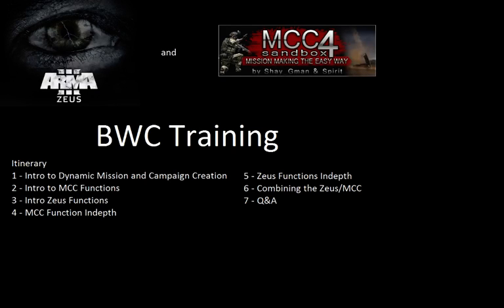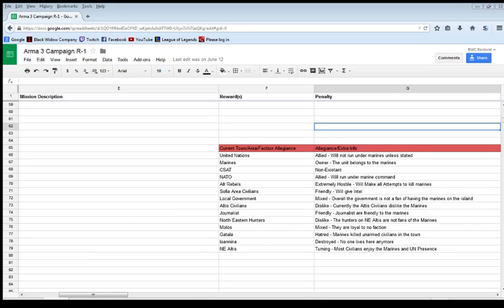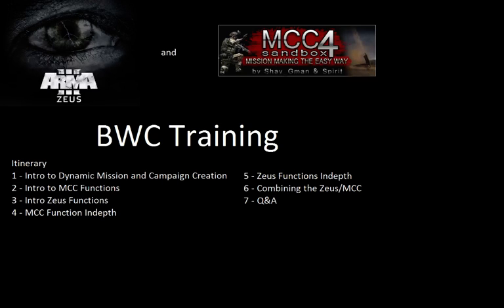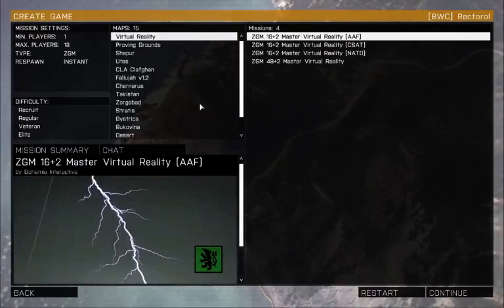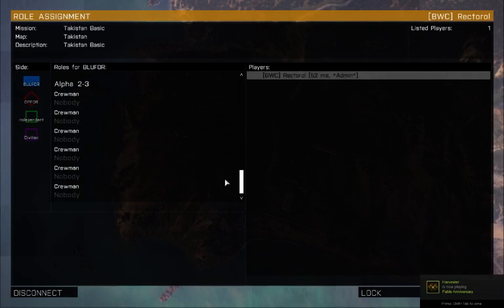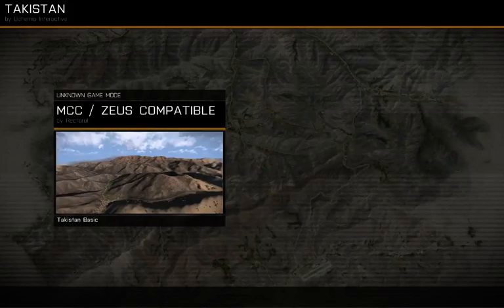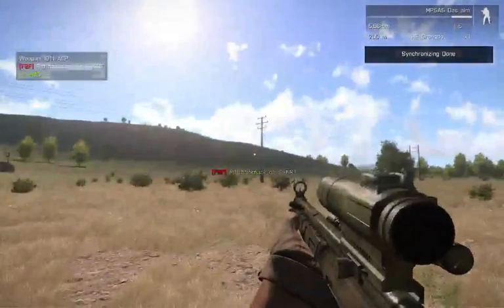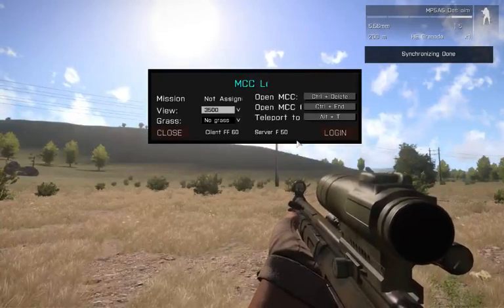BWC Zeus and MCC Tutorial for Arma 3 - 2 / 11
BWC Zeus and MCC Tutorial for Arma 3 -- Watch live